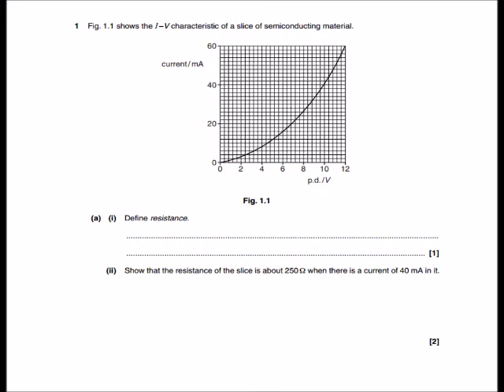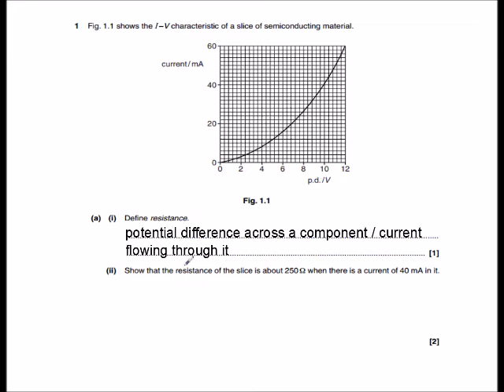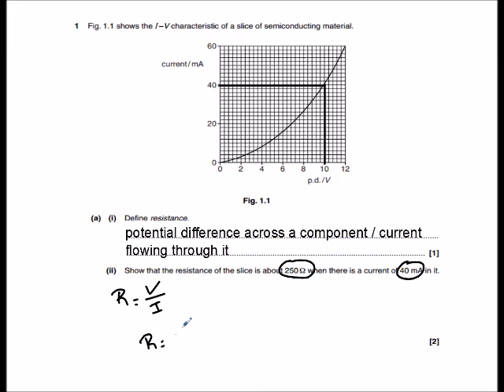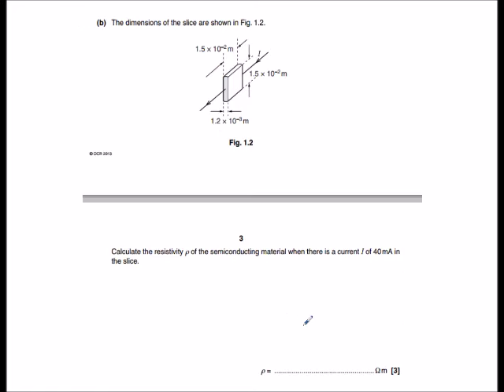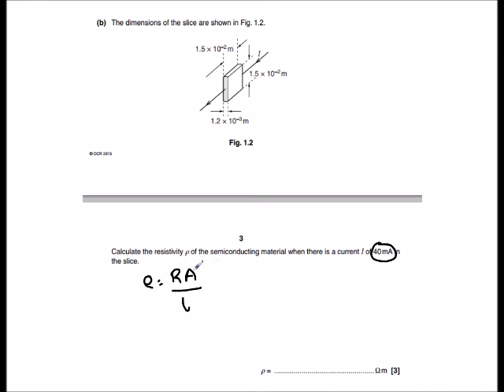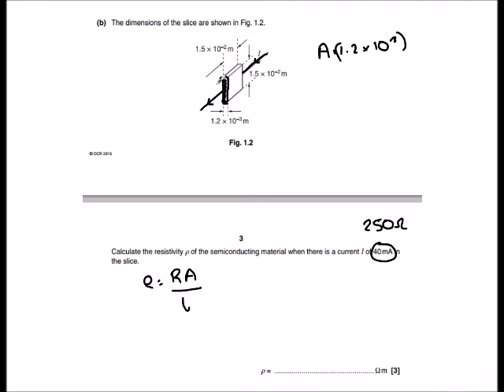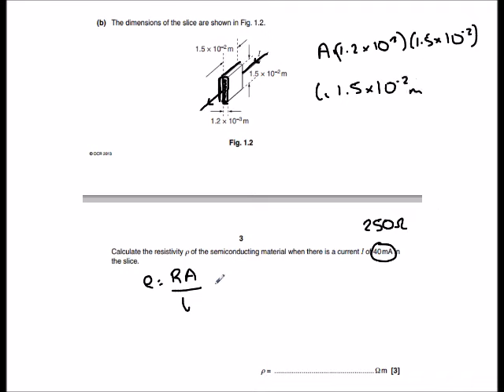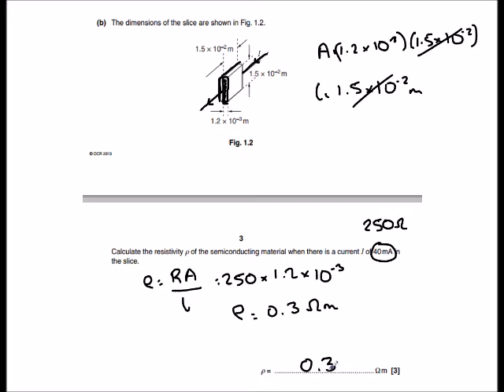OCR A Level Physics June 2013 Electrons, Waves & Photons Paper Part 1